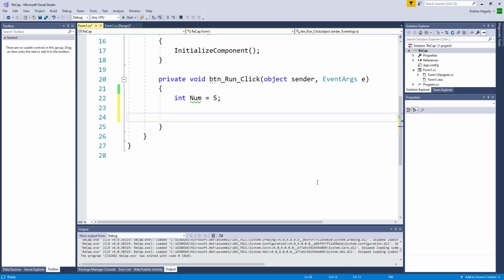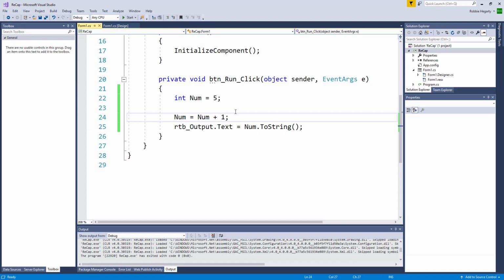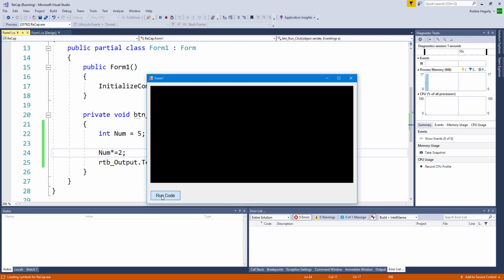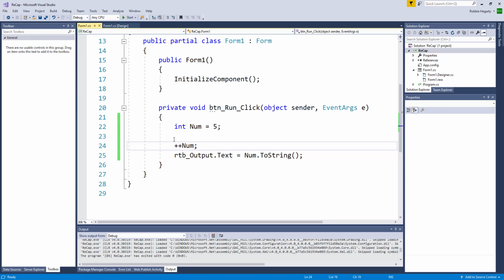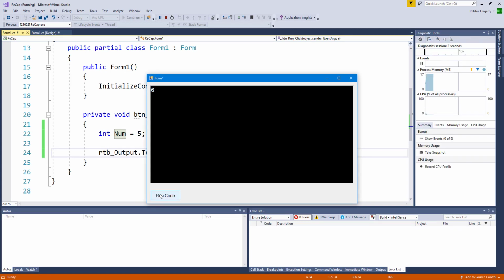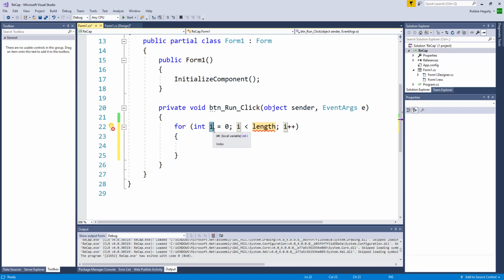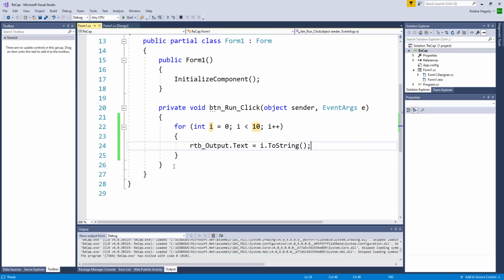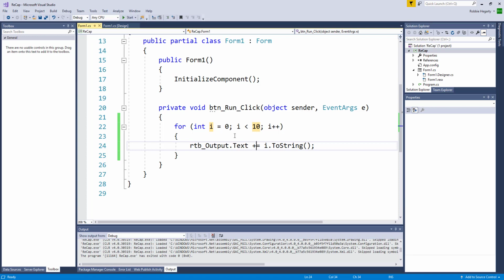V3 - Variable Operations